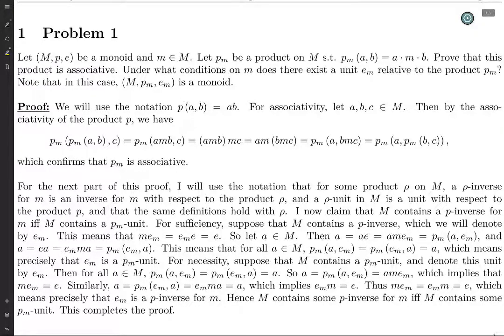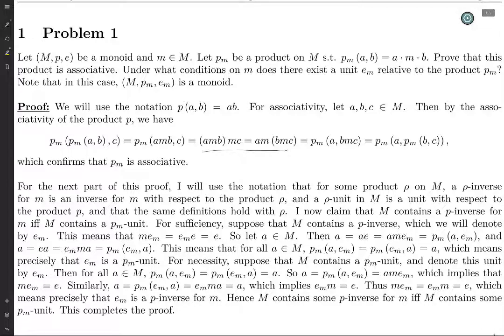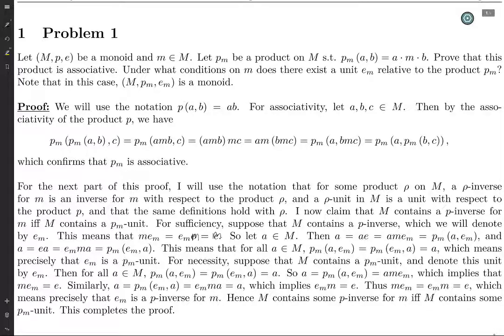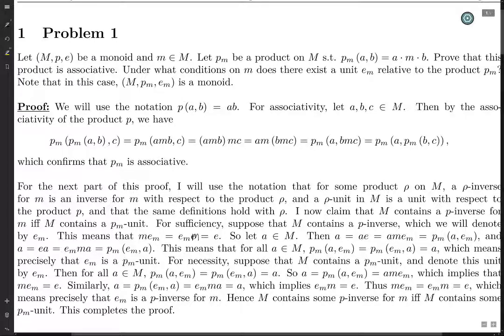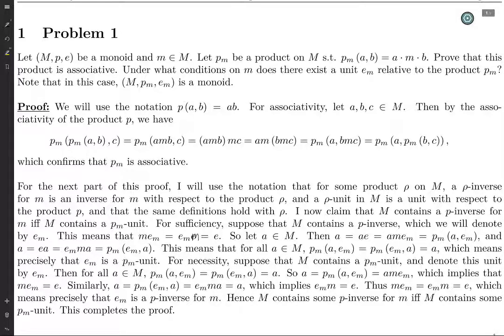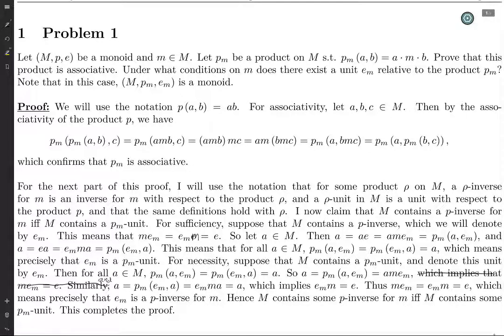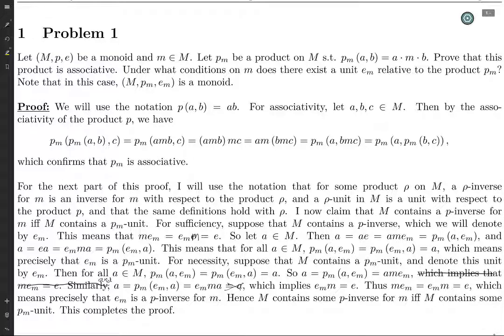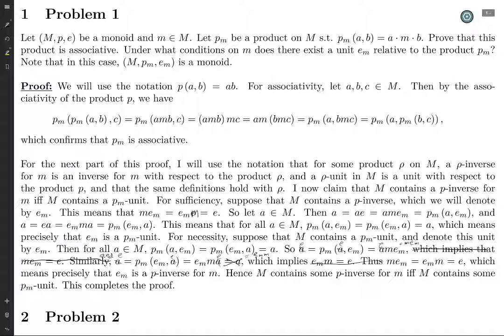Jacobson Section 1.1 Exercise 4